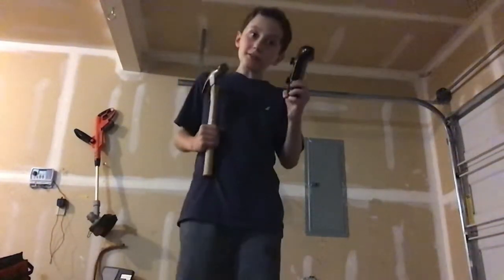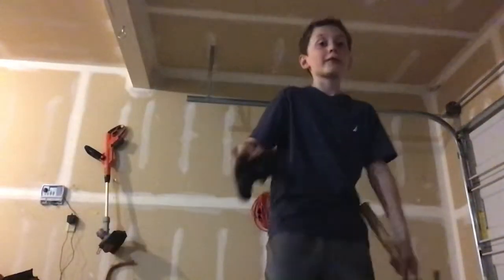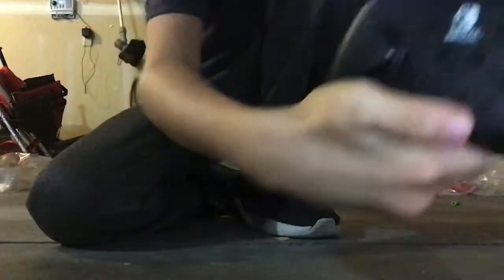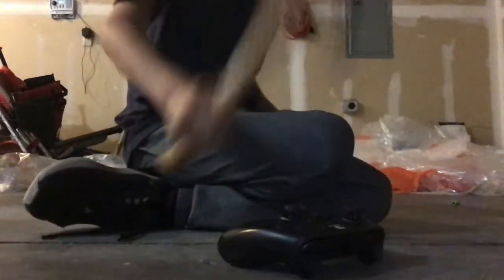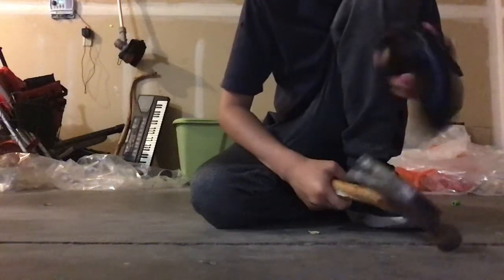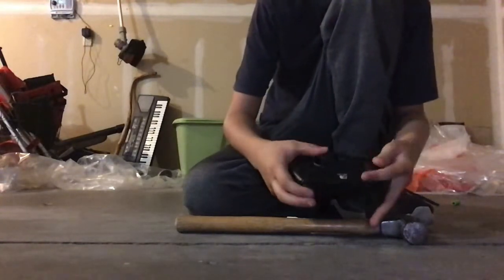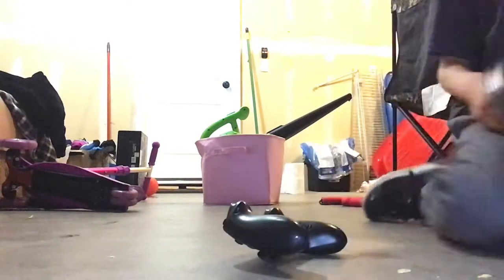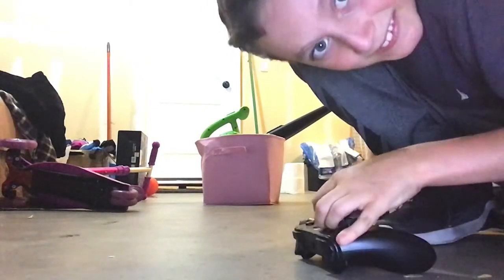Breaking Nintendo switch controller